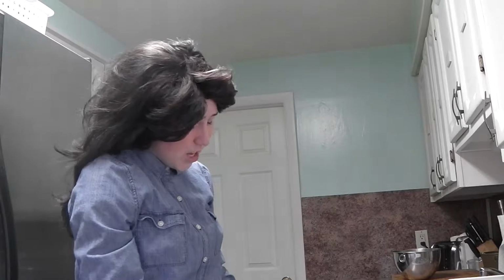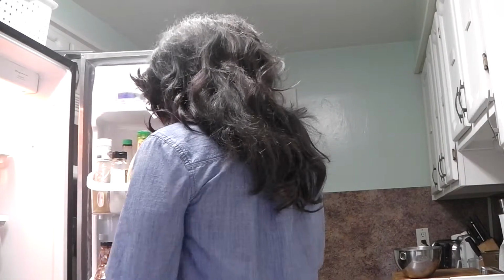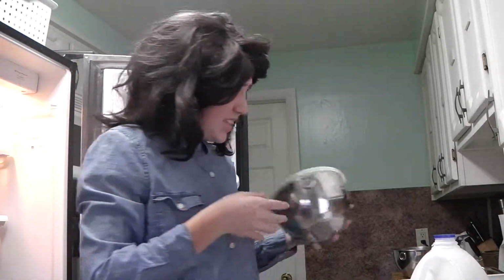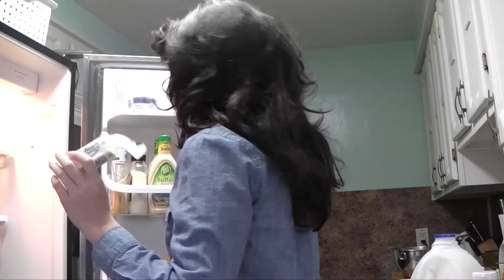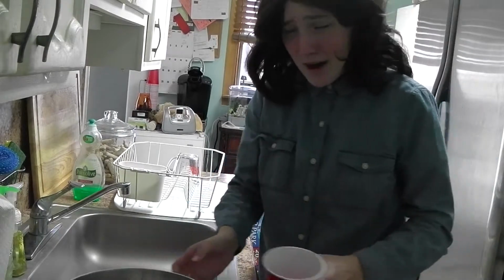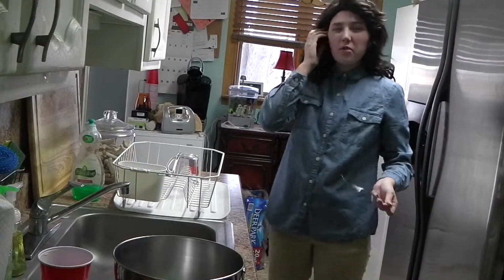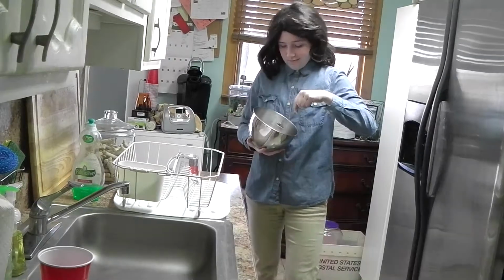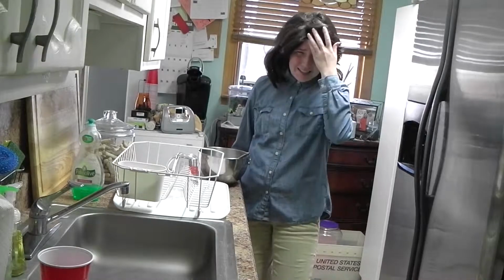Cooking with Carla: How To Make Southern Ice-Cream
Halo, its me Carla Duke here with another ingenious recipe. Southern Ice Cream was originally created by Dr. South Cream in 1879 in North Carolina. Today I have made a few minor altercations to the original recipe, but overall the concept and idea remains the same. You know what I mean? You know what I mean. Enjoy folks.